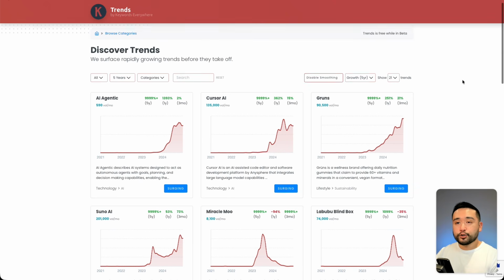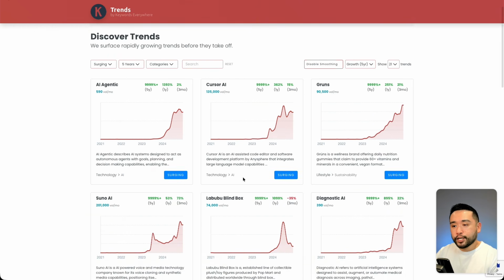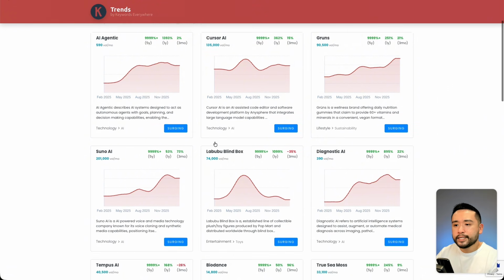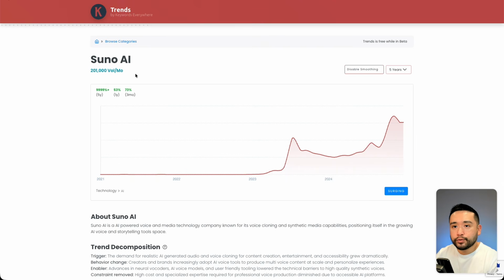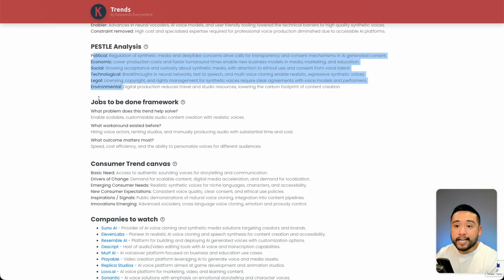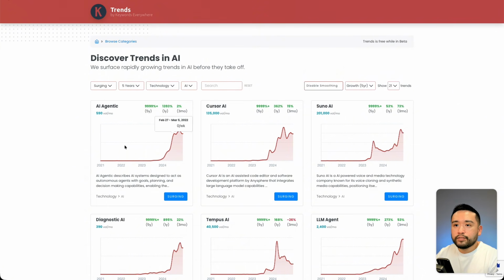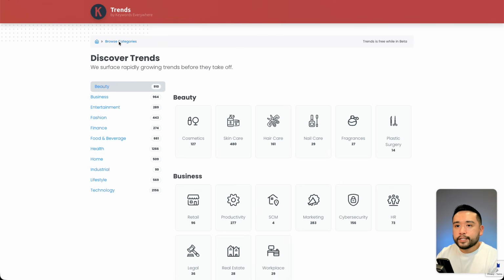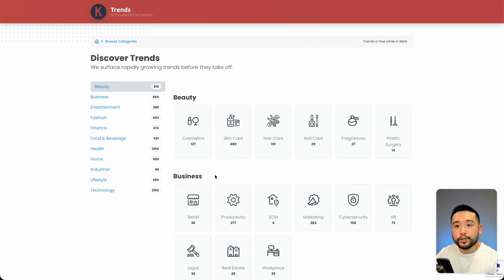Discover Rapidly Growing Trends Before They Take Off! 🚀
This Trends feature by Keywords Everywhere shows fast‑growing search topics and products before they become mainstream, using search volume and growth data over time. It helps users spot emerging opportunities by filtering trends by category, timeframe, and growth rate.

Timestamps:

0:00 How to Spot Trends Before Anyone Else
0:41 Filtering by Trend Status (Surging vs. Peaked)
1:33 Adjusting the Graph Time Frames
1:57 Analyzing Search Volume & Trend Data
2:27 Filtering by Industry Categories
3:02 Deep Dive: Analyzing a Single Trend (Suno AI)
4:31 Drilling Down into Subcategories
4:56 Advanced Chart Settings (Smoothing & Sorting)
5:35 The Best Way to Browse All Categories
6:19 Who Should Use This Tool?